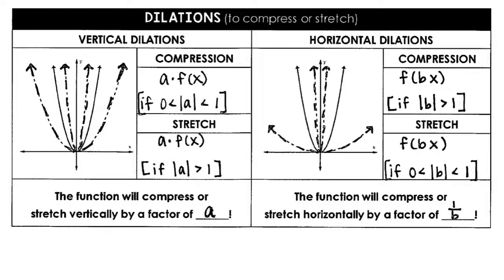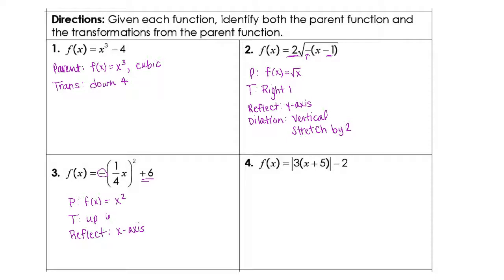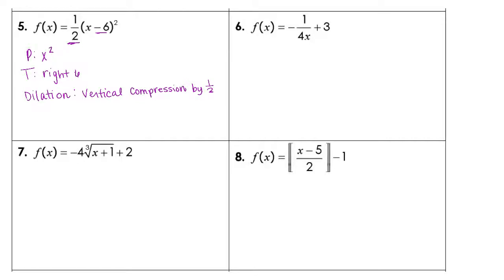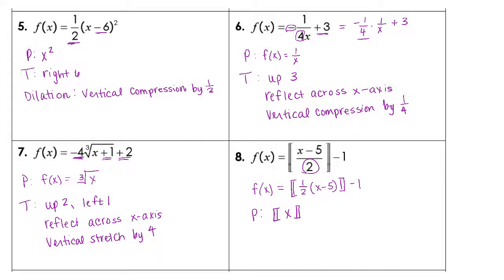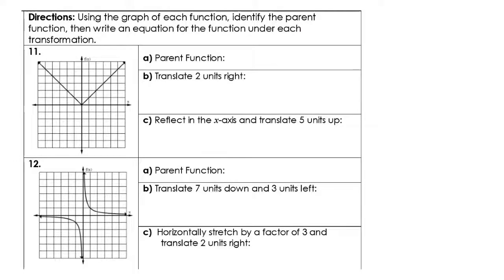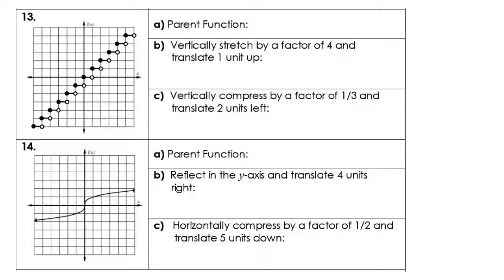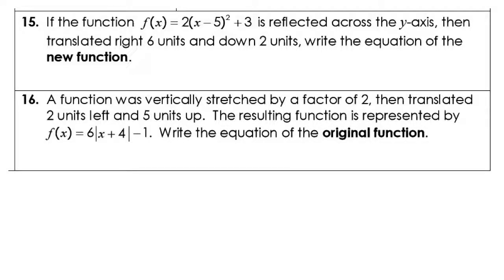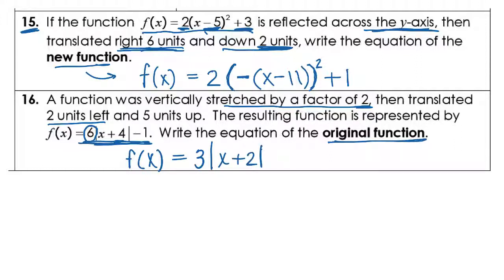Parent function transformations